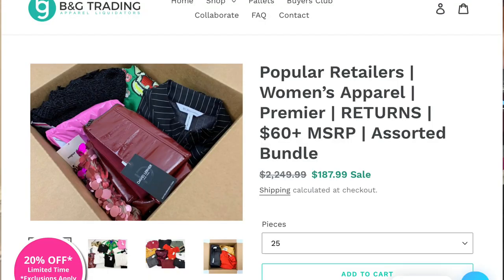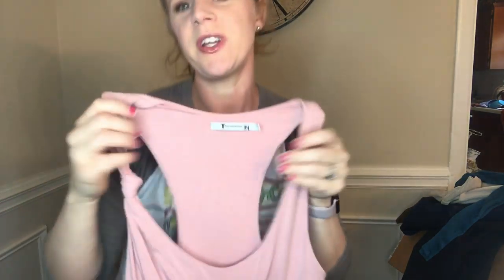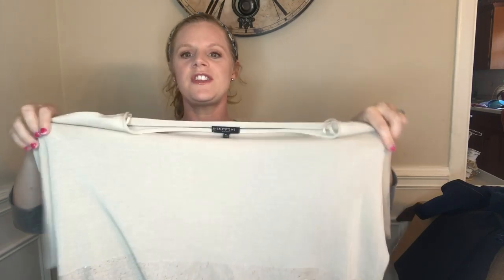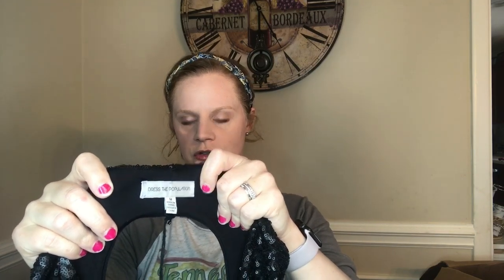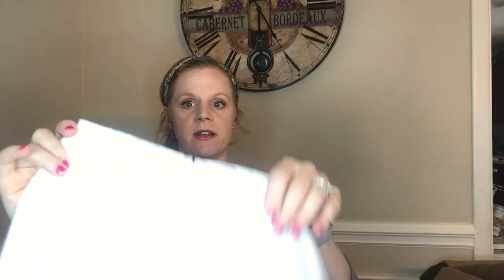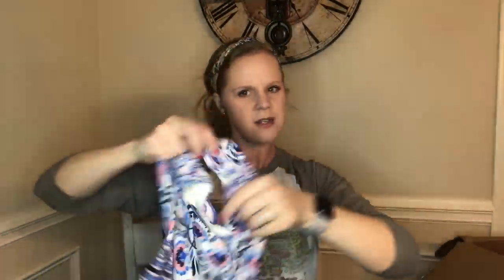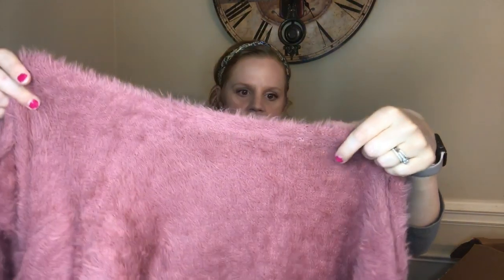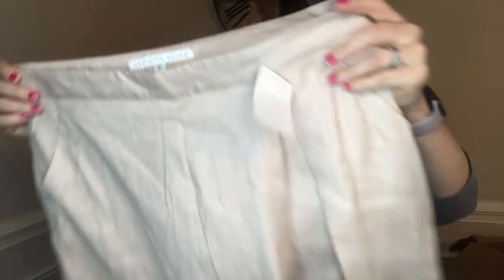B&G Trading Liquidation Company Unbox Review | Online Sourcing for Resellers | Good or bad?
Hello everyone! I am so happy to be back and filming again. It has been a busy last few weeks and I finally had the extra time to film a video! As a reseller I have had to get creative in order to get inventory to sell in my posh closet. B&G Trading Comanche is a clothing liquidation company. The box I ordered was the Popular Retailers | Women’s Apparel | Premier | RETURNS | $60+ MSRP | Assorted Bundle. I choose the 25 items (the more you purchase the cheaper per item). This is what I received!

***Note*** It took a full 10 business days for them to fulfill plus 4 days to ship so be prepared to wait some time on this***

Are you new to Poshmark? Use my code: THESCOTTCOTTAGE to receive a $5 credit to any purchase!

My Reseller Tools and Supplies